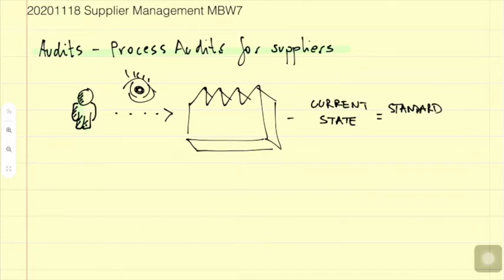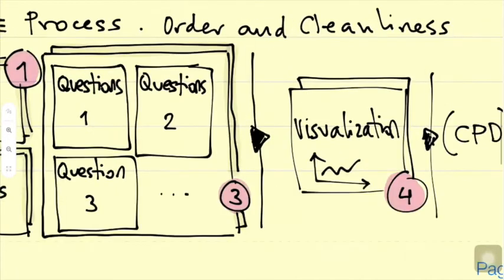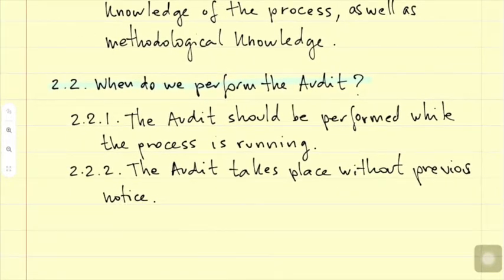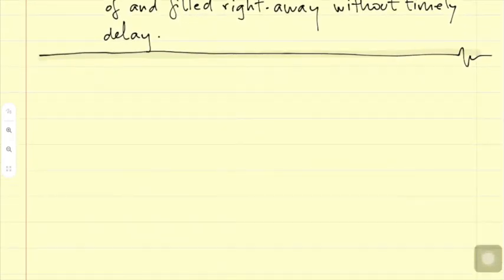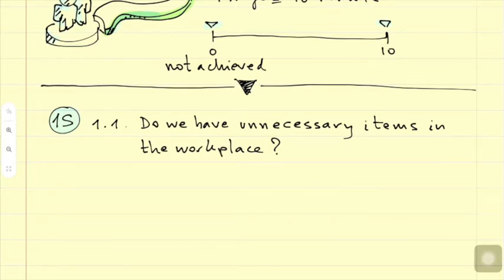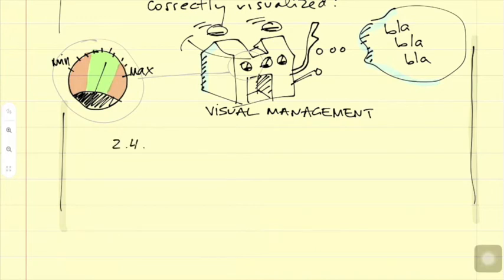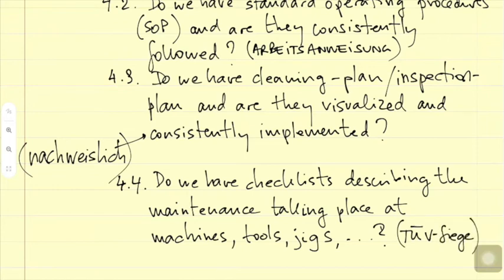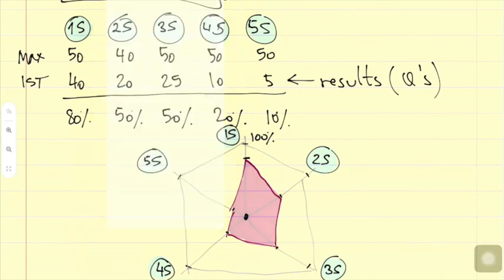08 MBW7 WS2021 Supplier Management